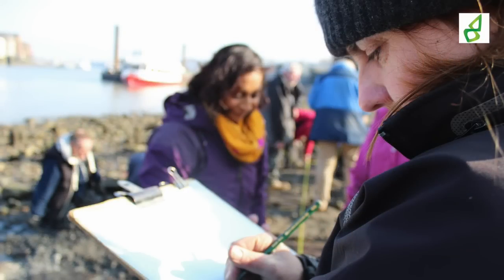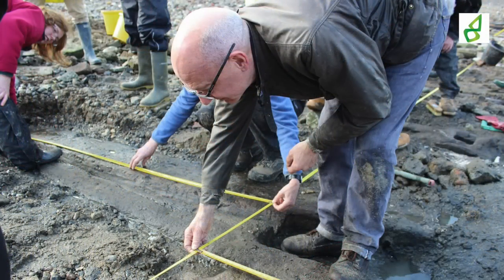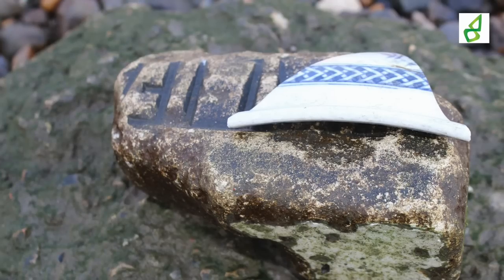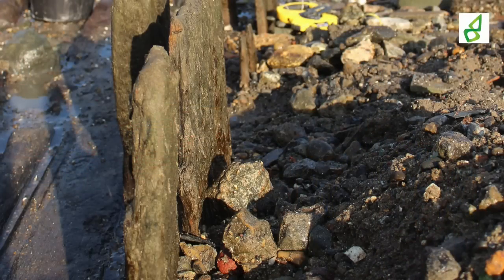DigVentures Dirty Weekends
DigVentures' Dirty Weekends are two days of action-packed archaeology, led by experts on some of the UK's most exciting sites. We'll bring the tools, the experience and the commitment to teach you everything you want to learn -- you just bring yourself, a desire to learn and have fun. And maybe some PJs!

The weekends will start with a Friday evening orientation, followed by a full day's site work on Saturday and Sunday, with an evening DVIP speaker and other optional activities thrown in as well.

Accommodation and other specifics will vary from site to site, but one thing is certain: it will be a weekend you'll never forget!